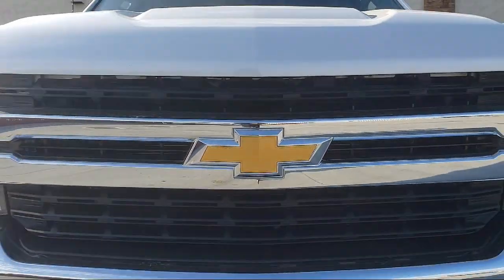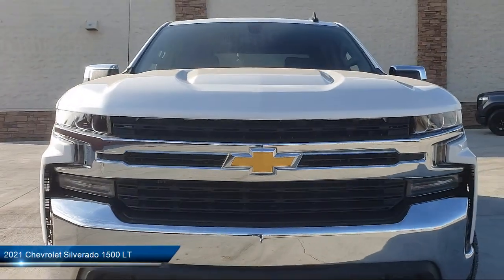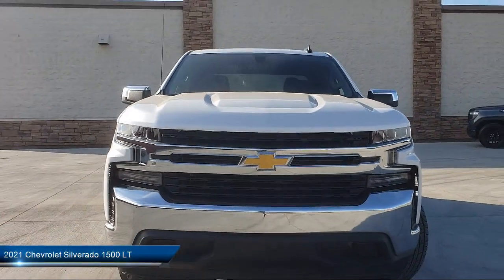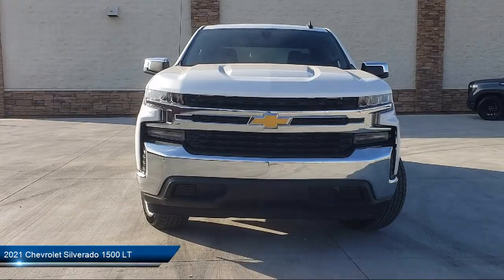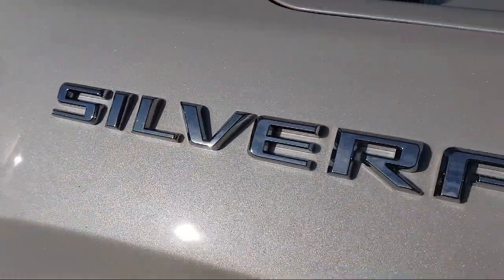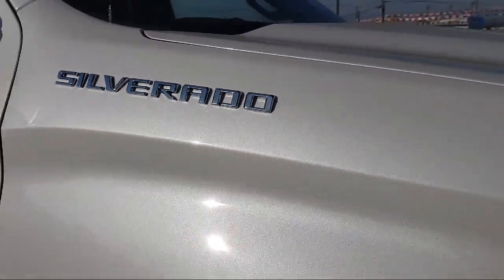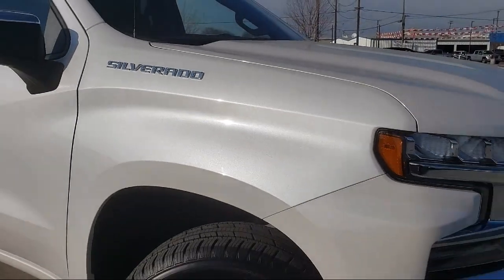2021 Chevrolet Silverado 1500 LT Modesto Tracy Turlock Los Banos Merced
2021 Chevrolet Silverado 1500 LT Stock Number: 207320 Vin:1GCPWCED9MZ448670.